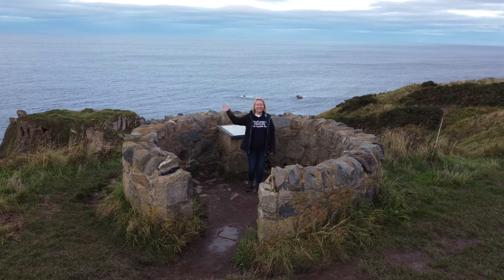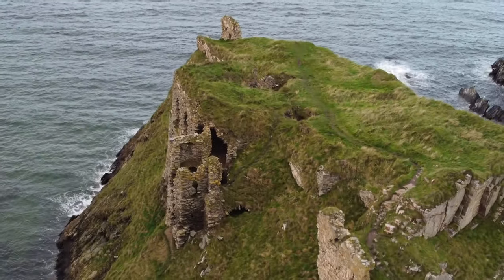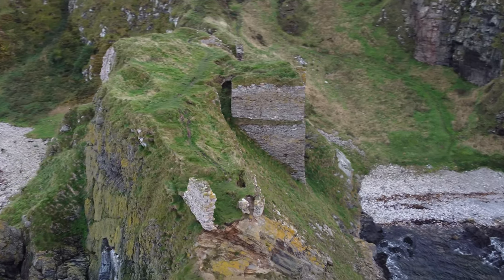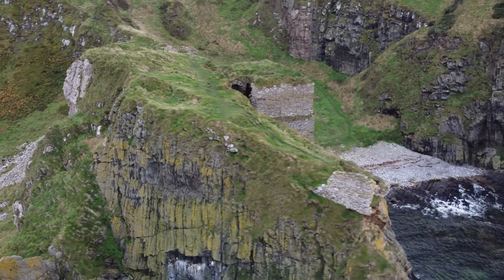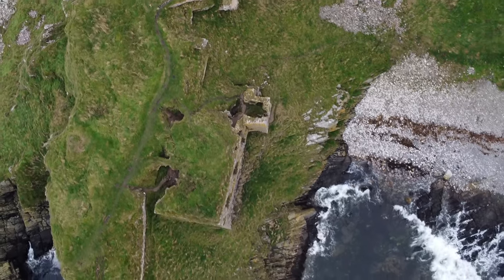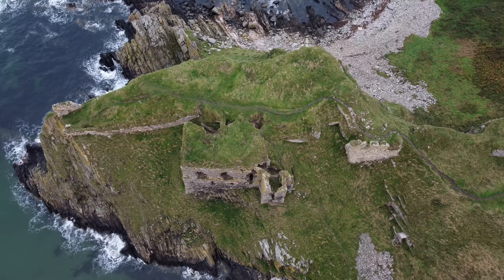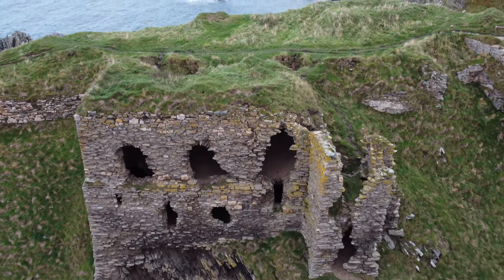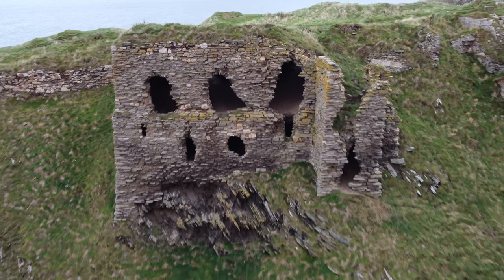Findlater Castle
Hi! Welcome to my Scotland's Castles channel. Here I will share my photos and videos of Scottish Castles that I have visited or recommend you check out. If you are a Scottish history fan or are just interested in visiting some interesting places in Scotland to visit then this is a good place to start.
I will take you to castles all over Scotland and the Scottish Islands that are well worth a visit if you are from Scotland or planning a trip in the future. There is nothing more exciting and interesting than the history of Scotland.